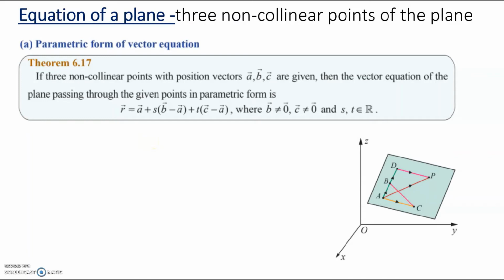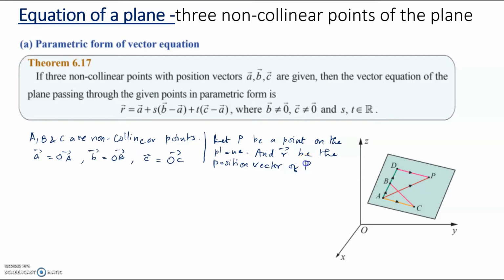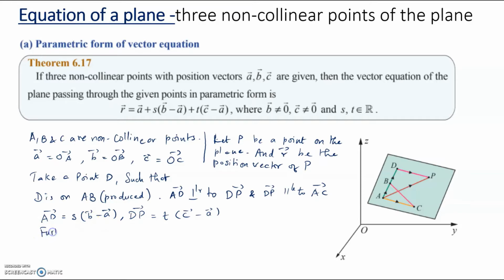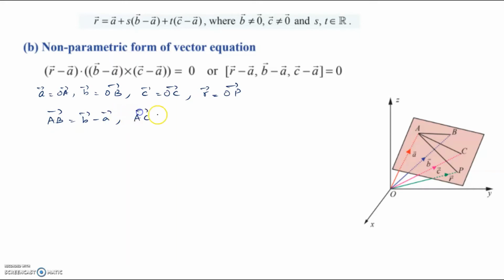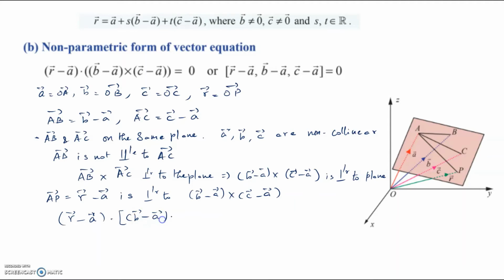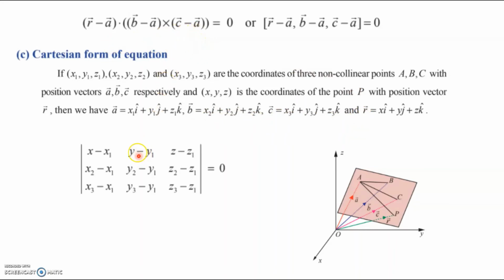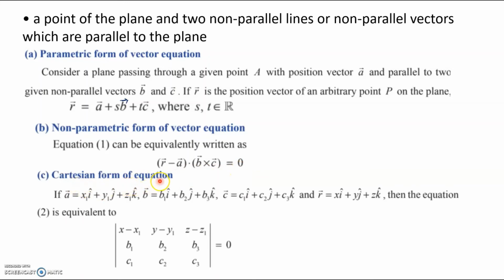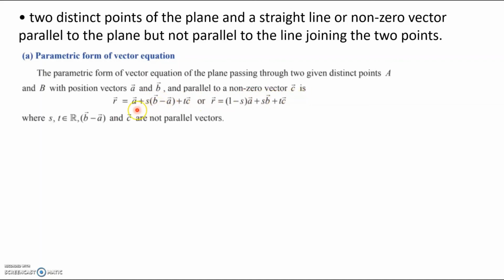Equations of plane Part 2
Please watch the following link for the Part 1 of the video